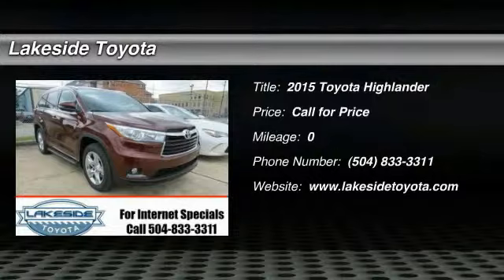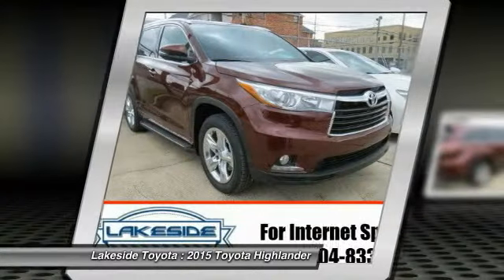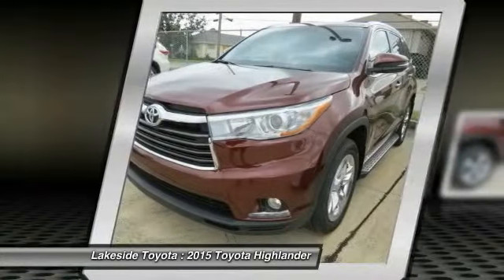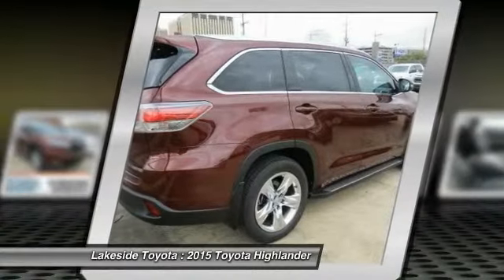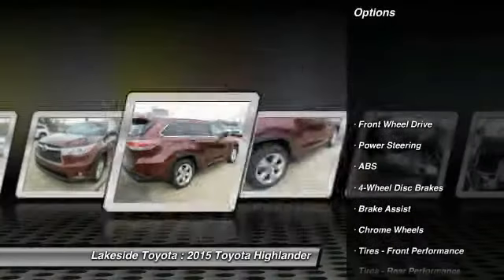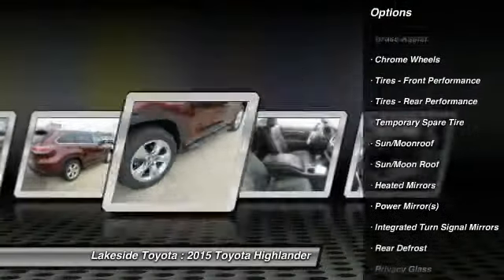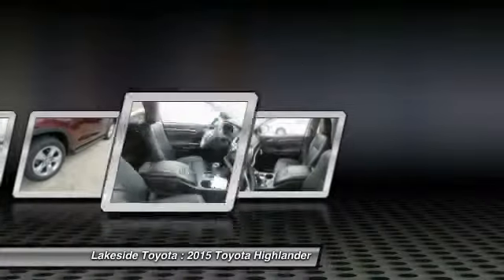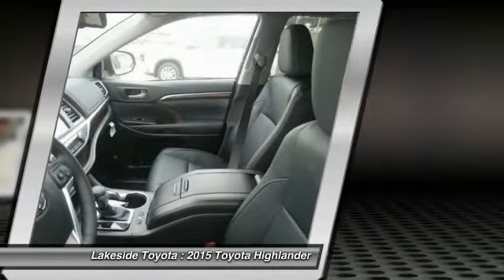2015 Toyota Highlander Metairie LA FL2632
2015 Toyota Highlander Limited

Lakeside Toyota
3701 North Causeway

Pick up this Ooh La La Rouge Mica 2015 Toyota Highlander, available today at Lakeside Toyota. Featuring Automatic transmission, it has 0 miles. This could be the one you've been searching for.